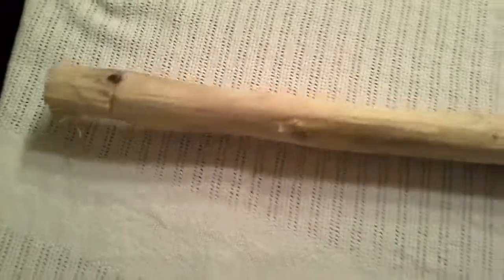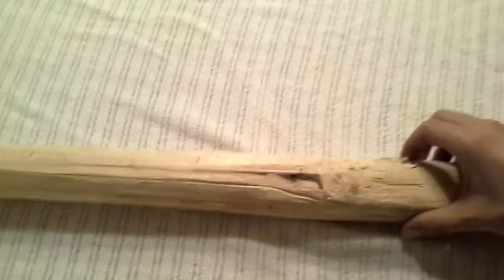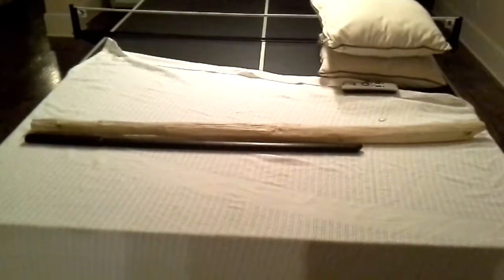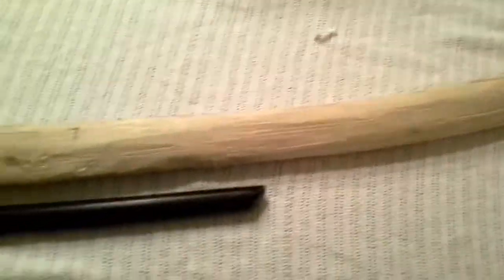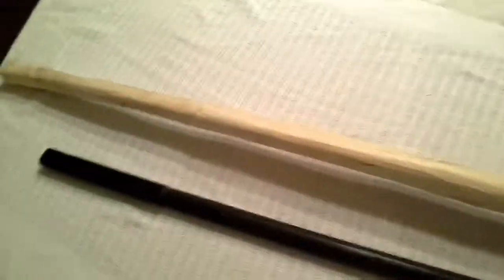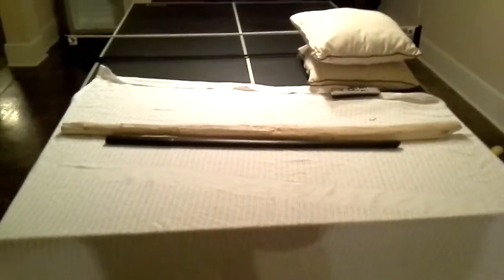Dokkodo: The O-Bokken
Hey youtube,

I want to share a special project I'm working on as well as kind of bring anyone interested up to date with what I've been doing. I haven't made a video that I've published in a good bit of time, partly because of work, partly because i'm ashamed of lack of video editing skills, and more or less because both my desktop and more recently my Samsung tablet which I used for most of my videos are now broken.

This segment was the last video that I uploaded from my tablet, there were two other parts I wanted to include, an intro and a demonstration with how I train with my new home made bokken.

While the other parts are lost, I wanted to at least share the meat of the video I intended to put out, and fill in the rest here in the description.

I've been practicing woodworking, I really enjoy it. It turns out it has enabled me to make something I have not been able to find on the market online, a really heavy training sword.

I was inspired to search for such a training tool while watching Shiguri Death Frenzy, a very beautiful, violent and twistedly entertaining anime where one particular trainer used an enormously large bokken for training. This really caught my attention and when I couldn't find such a training tool available on the market, I decided to make one.

This is the reason for the title, Dokkodo, a concept of the famous Japanese swordsman, Miyamoto Musashi.

From wiki, these are the precepts of Dokkodo, loosely translated to the path of walking alone.

1.Accept everything just the way it is.
2.Do not seek pleasure for its own sake.
3.Do not, under any circumstances, depend on a partial feeling.
4.Think lightly of yourself and deeply of the world.
5.Be detached from desire your whole life.
6.Do not regret what you have done.
7.Never be jealous.
8.Never let yourself be saddened by a separation.
9.Resentment and complaint are appropriate neither for oneself nor others.
10.Do not let yourself be guided by the feeling of lust or love.
11.In all things, have no preferences.
12.Be indifferent to where you live.
13.Do not pursue the taste of good food.
14.Do not hold on to possessions you no longer need.
15.Do not act following customary beliefs.
16.Do not collect weapons or practice with weapons beyond what is useful.
17.Do not fear death.
18.Do not seek to possess either goods or fiefs for your old age.
19.Respect Buddha and the gods without counting on their help.
20.You may abandon your own body but you must preserve your honor.
21.Never stray from the way.

With this bokken, I will become strong. I will become calm and focused. I will become whatever I choose to seek to be.

This is the intro to my training tool, in its rough form. In the end, I hope to hone my carving skills as well as swordsmanship skills. It will be a personal tool, shaped, sanded, stained and sealed with my own hands, to my own liking, aspiring to reach my own goal: personal progression in fitness, health, spirit and swordsmanship.